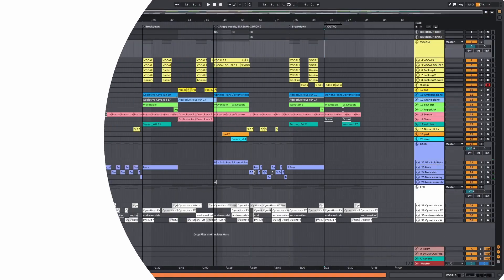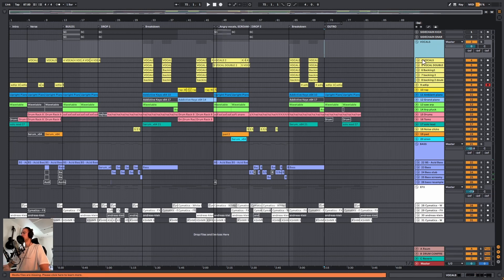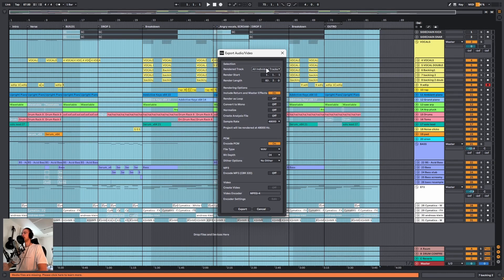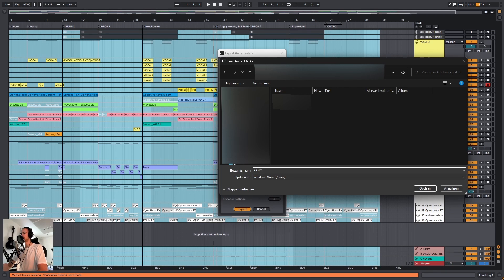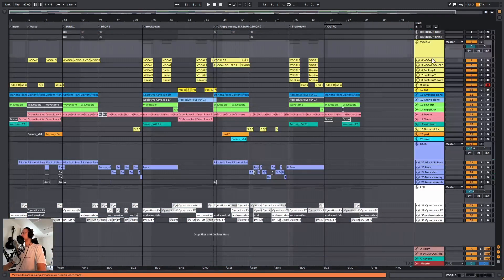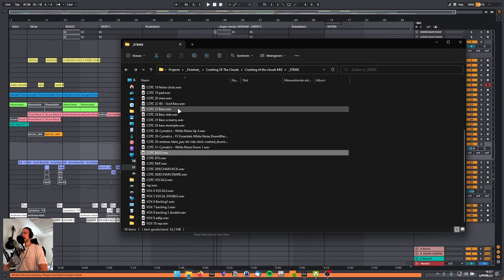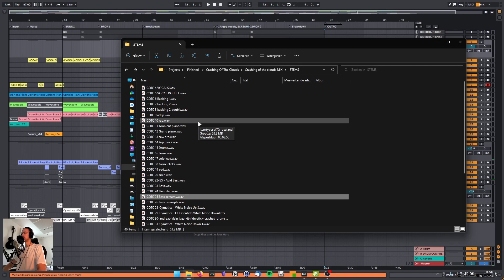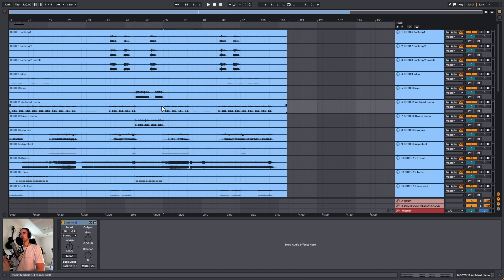Ableton export stems for mixing | Everything you need to know!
In this video I'll teach you everything you need to know about exporting and importing your stems for mixing in Ableton live. I'll show you how to export stems in Ableton, how to import stems in Ableton, and how to name your tracks and groups for exporting.
Timestamps
0:00 Intro
0:09 Organizing your project
1:02 How to export stems
2:02 GROUPS IN CAPS
3:08 Include track numbers
3:24 How to import stems
3:54 Outro
4:04 SURPRISE